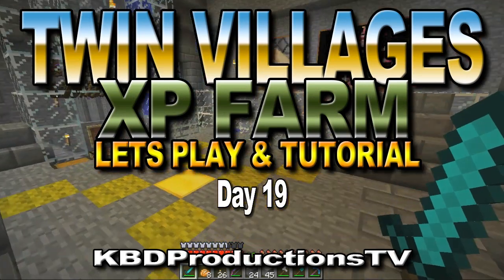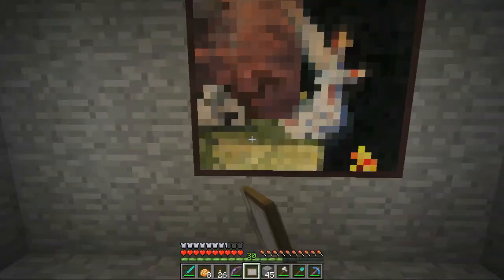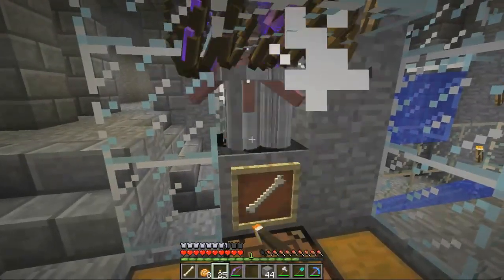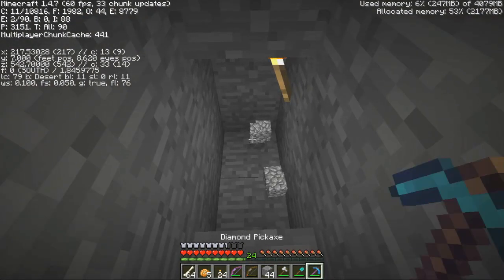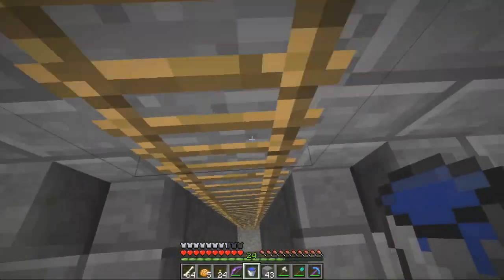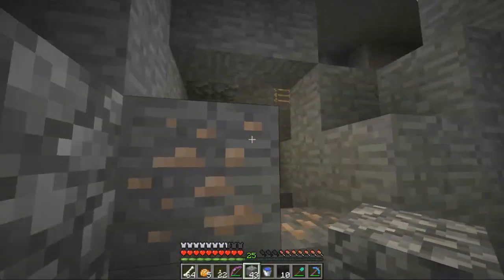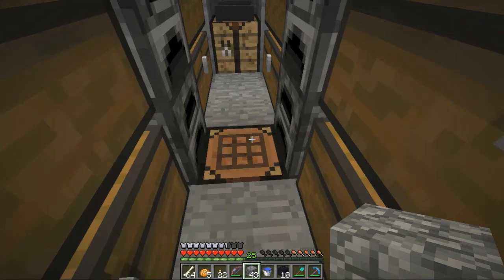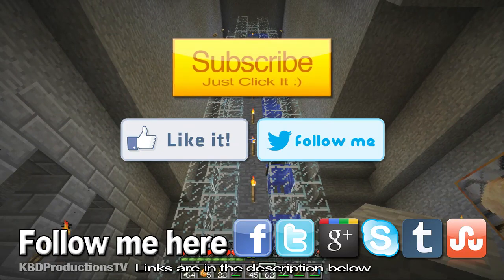Twin Villages XP Farm Let's Play & Tutorial - Day 19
This is a Minecraft Twin Villages Build.
Teaching you how I would save and build up a village.

Sorry but this is a re-upload from my KBDProductionsTV Channel that is now a food review channel and my Minecraft videos need to be moved to this gaming channel. I hope you like them.

Ken Domik - KBDGamesTV

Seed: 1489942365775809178